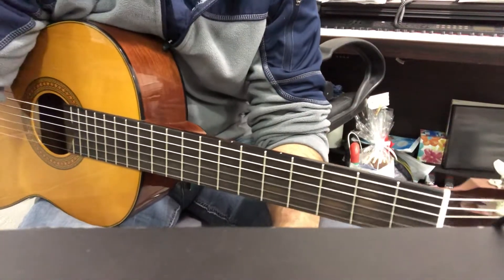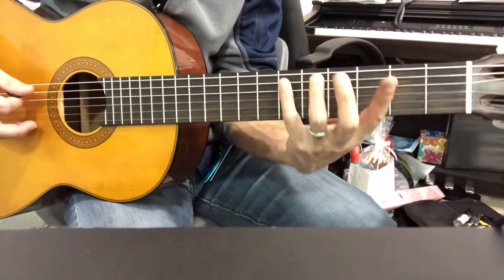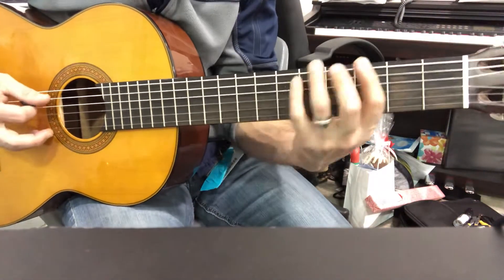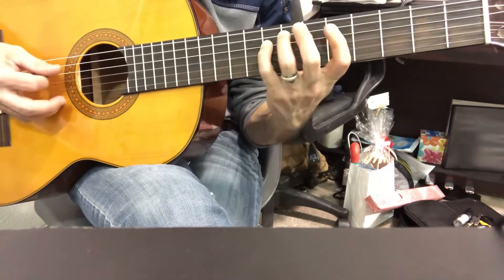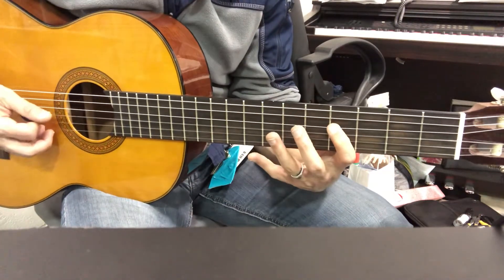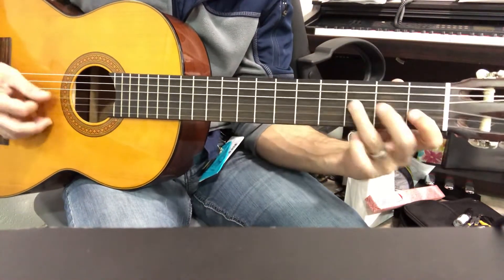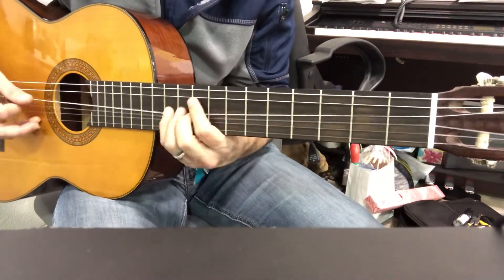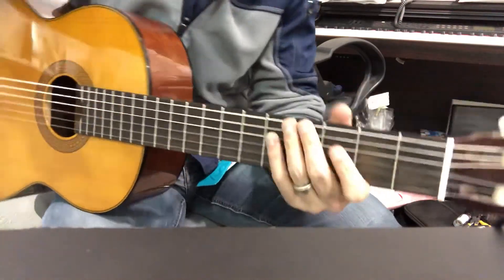POMS Guitar bohemian rock mm16-22